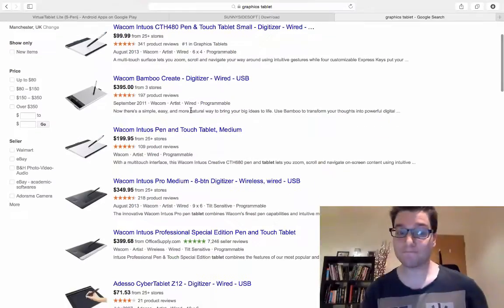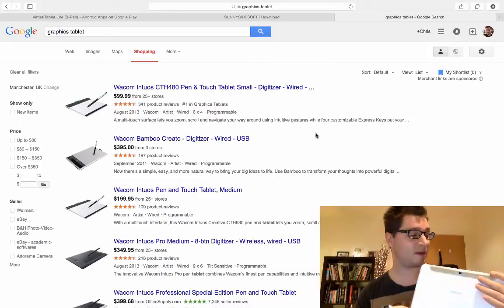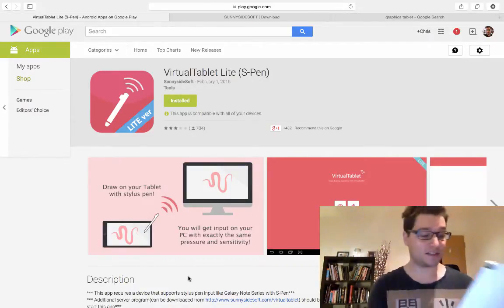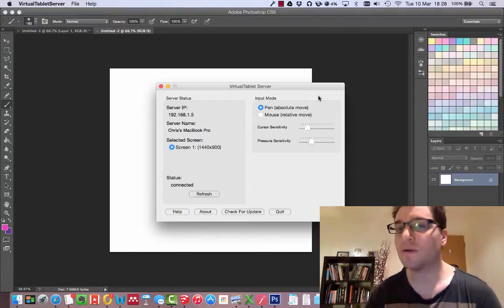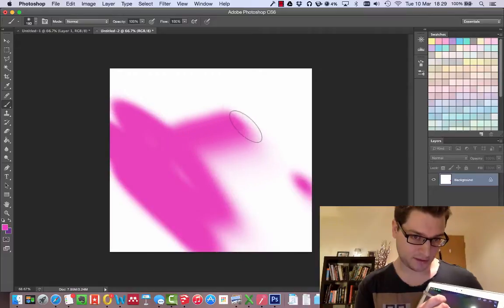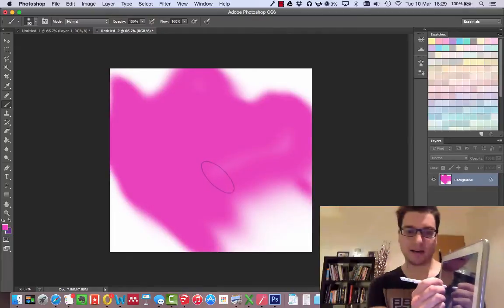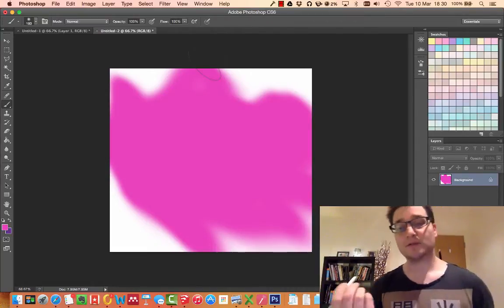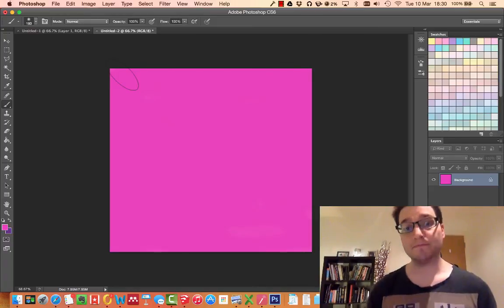How To Use a Tablet as a CAD Stylus | Android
Want to use a graphics tablet but can't afford one? This tutorial is how to use an Android tablet to do this job! You can pick up a 1st edition Samsung Galaxy Note 10.1 for around £65 on eBay, and run these apps: